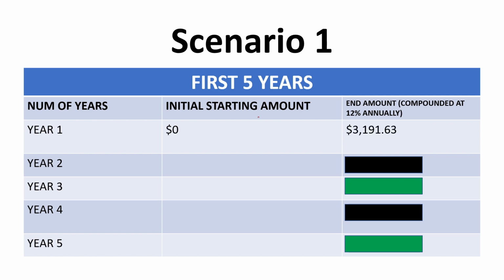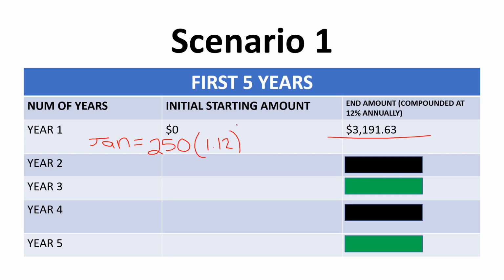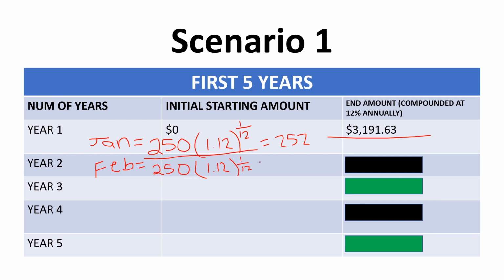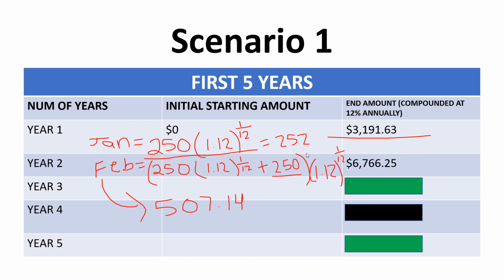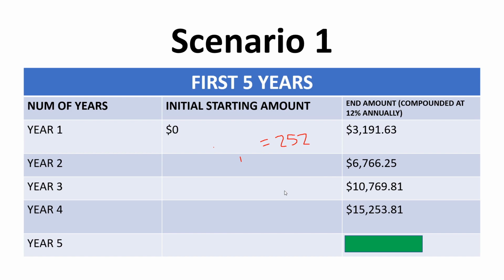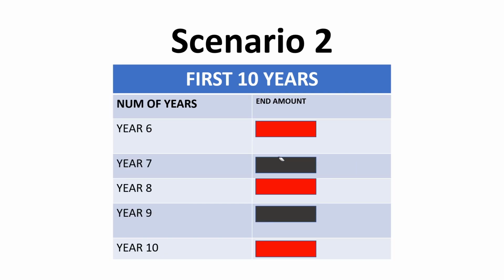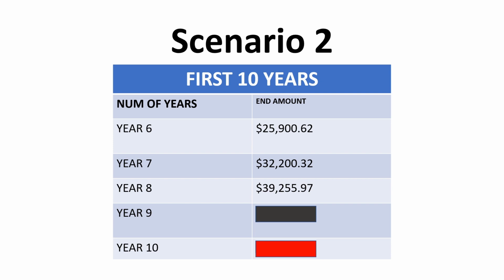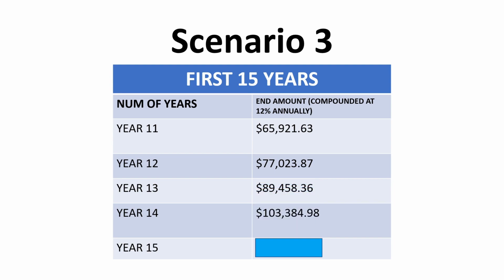Can You RETIRE On AMC Stock By Investing $250 Per Month?! MASSIVE GAINS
The stock market is officially in bear market territory as it fell 20% year to date (YTD). Investors fear that stocks like AMC and GME (Gamestop) will never recover. AMC stock has 516,779,000 shares outstanding with a short interest of 23.26%. This is an example of AMC returning about 12% per year, and how compound interest works to grow money.

AMC Update $100,000 Per Share Option Contracts Call Options Put Options AMC CEO Citadel Investing Stock Market. How to make money in the stock market 2022! Best growth stocks to buy